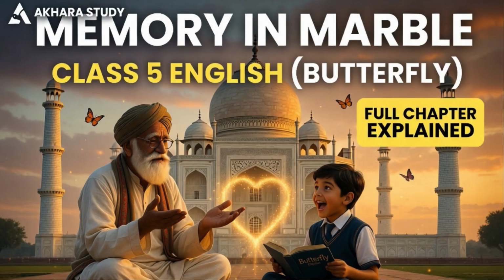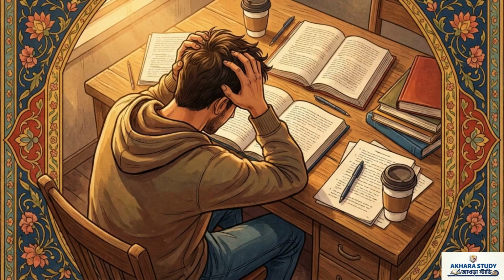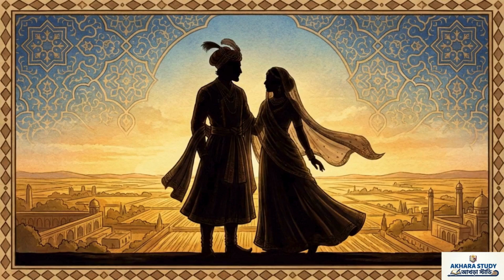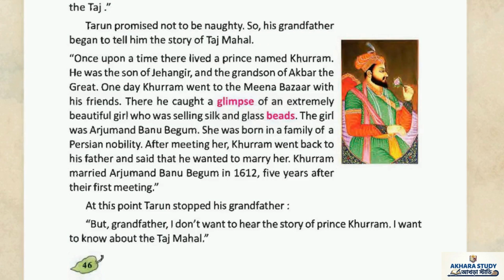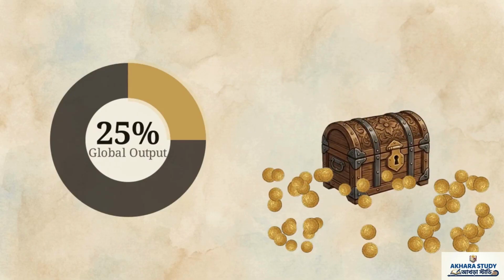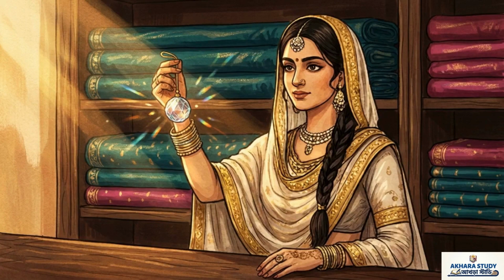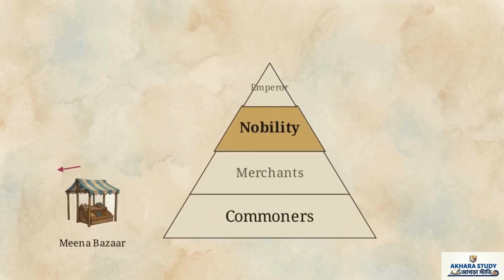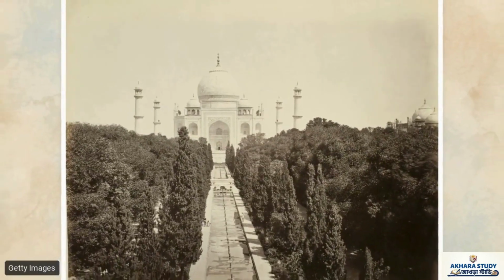Class 5 English: Memory in Marble, WBBSE, Full Analysis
If you found this lesson on Memory in Marble inspiring, don't miss out on more educational content! Follow us across all our platforms for daily updates, study tips, and creative resources.
• Instagram: See the beauty of literature through our daily posts! 📸🎨 Follow @akharastudy
• X (Twitter): Get quick updates and educational news on the go! 🐦🐦 Follow @akharastudy

Welcome to Akhara Study! In today's video, we provide a detailed, line-by-line explanation of "Memory in Marble" (Lesson 4) from the West Bengal Board Class 5 English textbook, Butterfly.
This chapter tells the beautiful story of Tarun and his grandfather as they explore the history of the Taj Mahal. We cover the fascinating life of Prince Khurram (Shah Jahan) and his love for Arjumand Banu Begum (Mumtaz Mahal), explain the meaning behind the name "Mumtaz Mahal," and discuss the architectural marvel of this white marble monument built beside the river Yamuna.
In this video, you will learn:
• A complete Bengali translation and explanation of the story.
• Key vocabulary from the "Word Trove," including terms like mausoleum, emperor, and magnificent.
• Solved grammar exercises, including Adjectives, Prepositions, and Past Tense forms.
• Step-by-step guidance for Activities 1 through 6.
Whether you are a student or a teacher, this video is designed to provide all the educational solutions you need for the West Bengal Board curriculum.
Class 5 English Butterfly, Memory in Marble Class 5, West Bengal Board Class 5 English, WBBPE Class 5 English Lesson 4, Memory in Marble Bengali Meaning, Taj Mahal story for kids, Shah Jahan and Mumtaz Mahal history, Class 5 English Activity Solutions, Akhara Study, Butterfly Book Class 5, Bengali Medium English Lesson, WBBSE English Guide, Class 5 English Chapter 4, Memory in Marble Question Answer, Primary School English West Bengal, Educational Solutions Bengali.
Class 5 English | Memory in Marble | Full Story & Activity Solved | Butterfly Lesson 4
Memory in Marble Class 5 English | Detailed Bengali Explanation | Akhara Study
WBBPE Class 5 English Lesson 4: Memory in Marble | Word Trove & Grammar Solved
The Story of Taj Mahal: Memory in Marble | Butterfly Class 5 English | Lesson 4